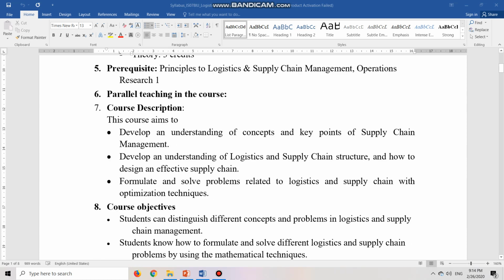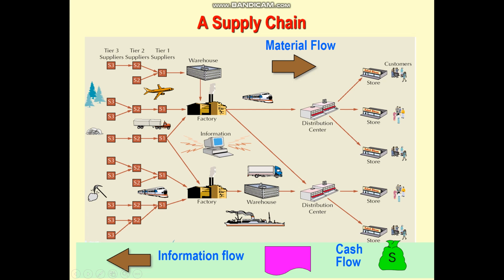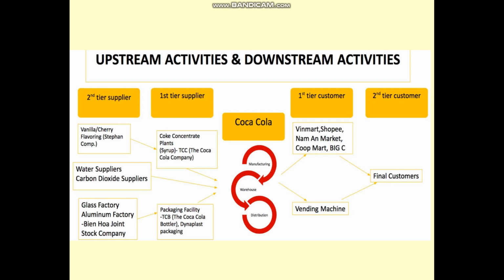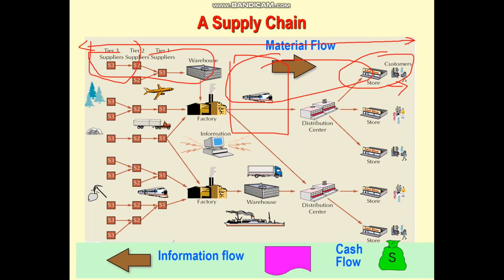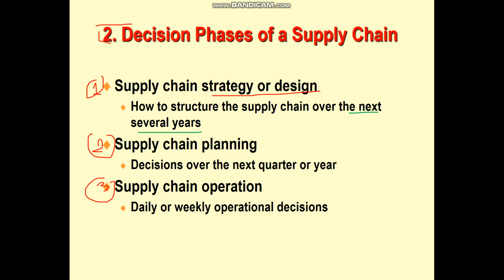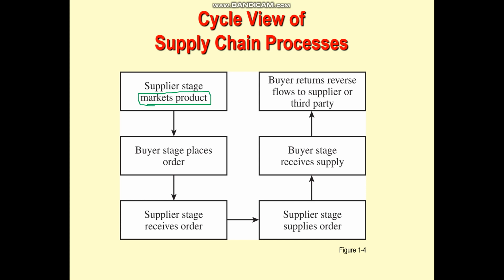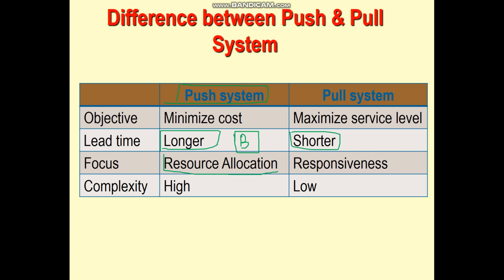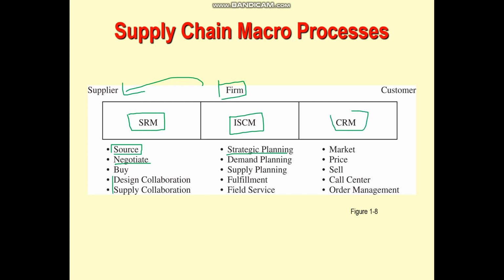Logistics Engineering and Supply Chain Design | Lecture 1 updated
Logistics Engineering and Supply Chain Design | Lecture 1 updated (Including Push/Pull view & SC Macro Process)